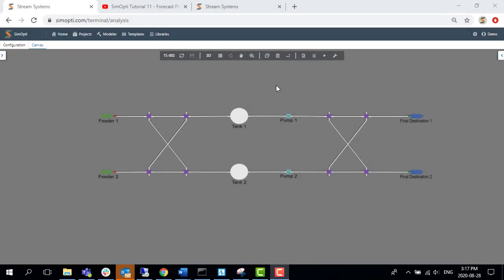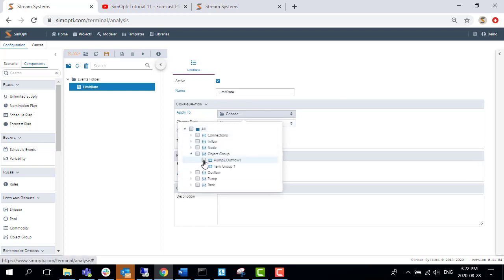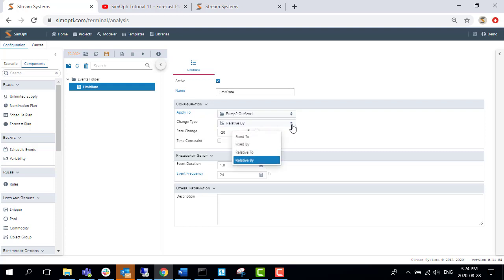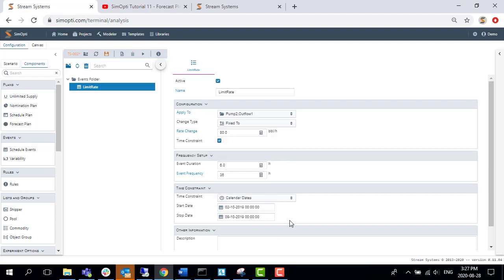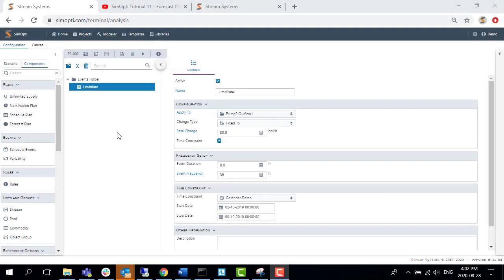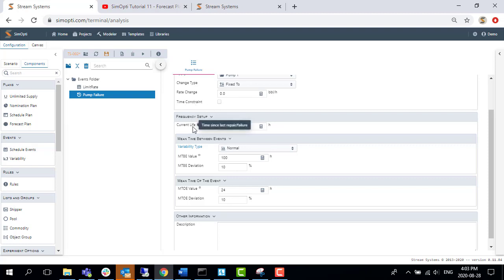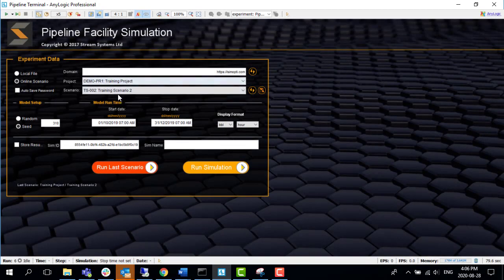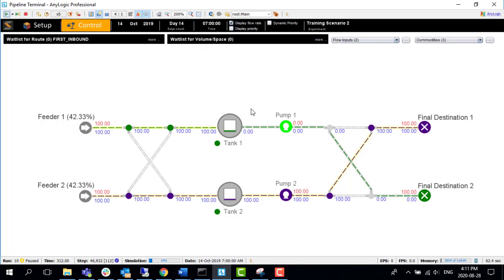SimOpti Tutorial 12 - Schedule Events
Configuration of scheduled and stochastic events with demonstration in the standalone engine to analyze their effects on the simulation.